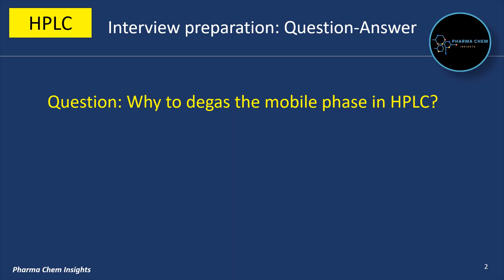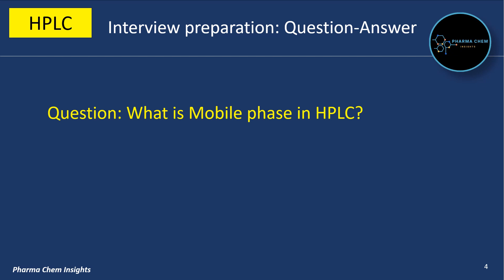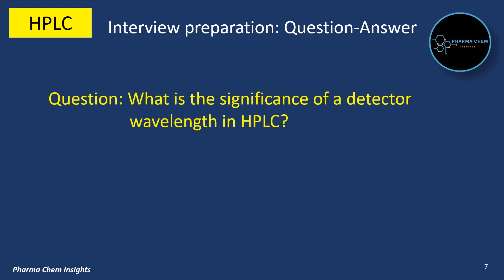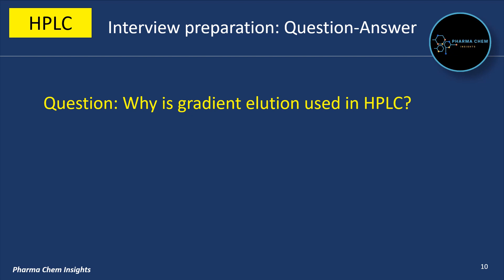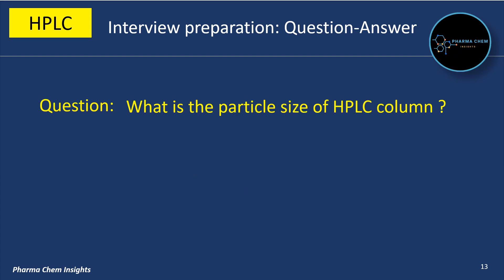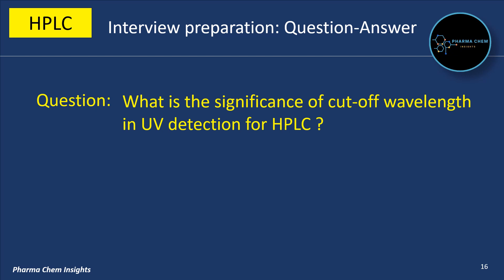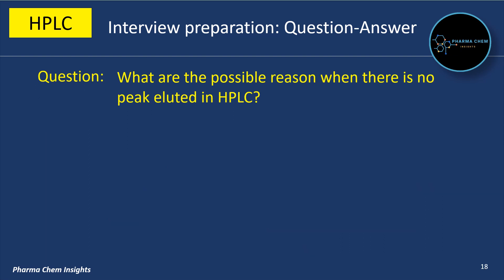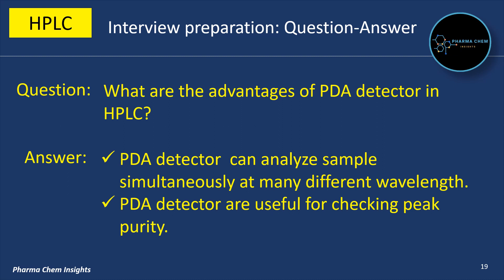HPLC Interview questions and answers | HPLC part 2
HPLC Interview questions and answers
HPLC part 2
In this video you will get to learn basic knowledge and also interview questions on HPLC along with answers